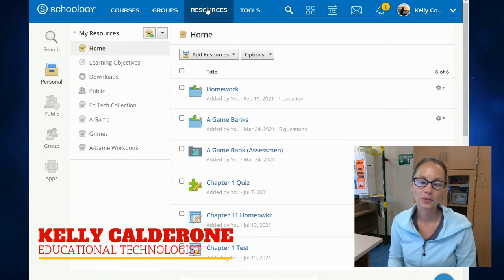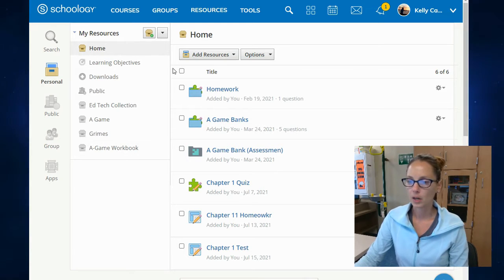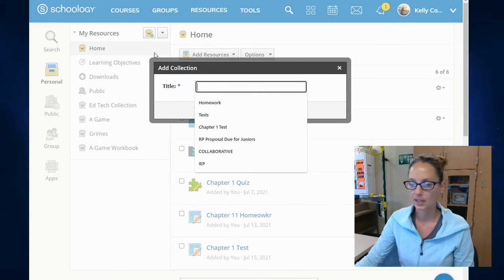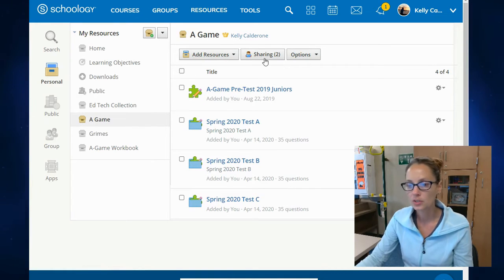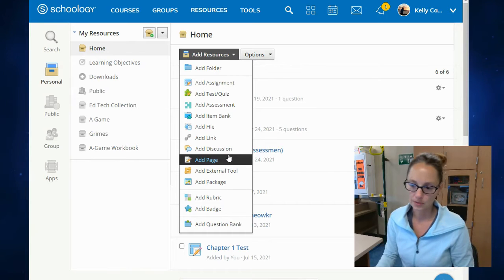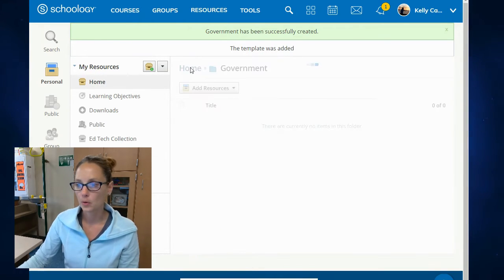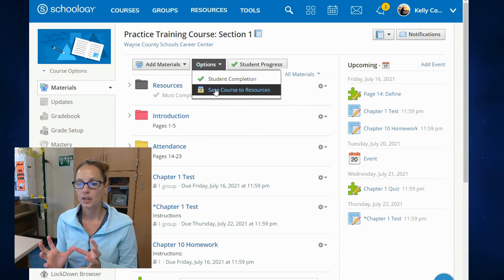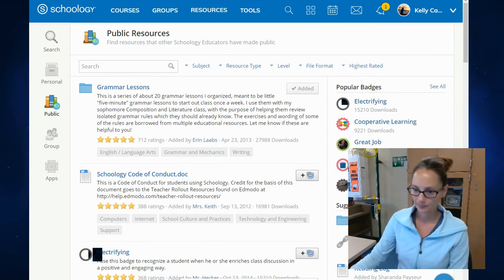Basic Setup Series: Schoology Resources